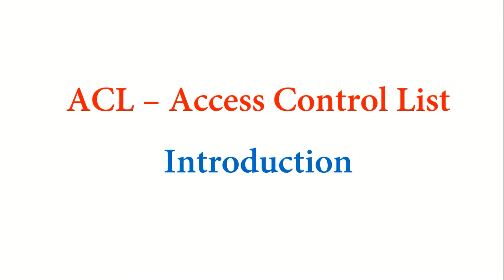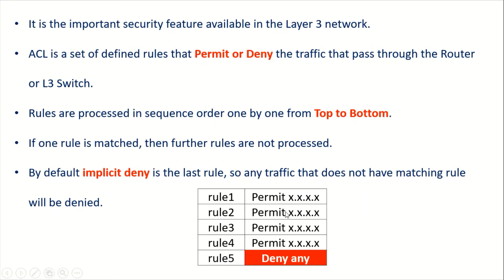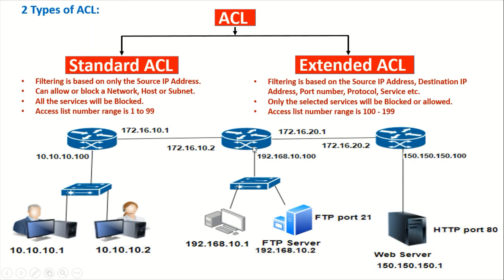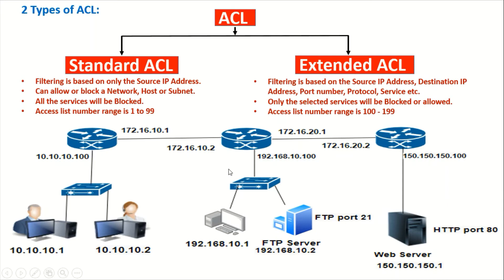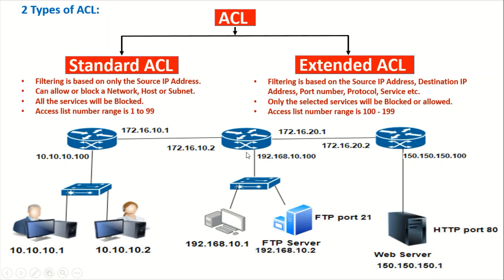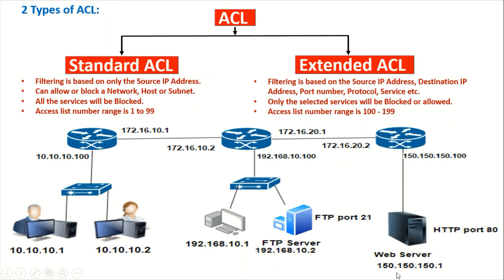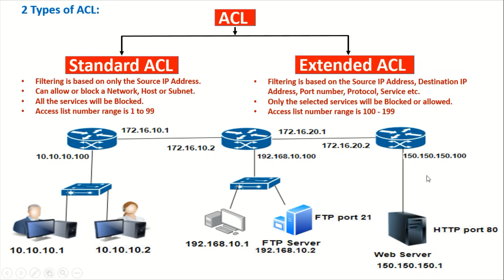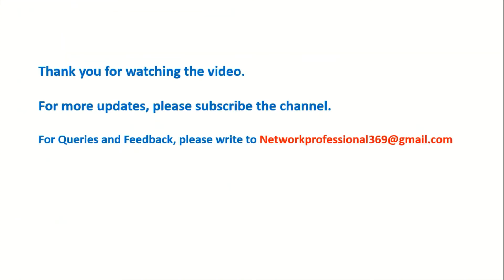ACL - Introduction in English || Access Control List || Detailed Explanation || CCNA 200-301 Tamil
It is the important security feature available in the Layer 3 network.

ACL is a set of defined rules that Permit or Deny the traffic that pass through the Router or L3 Switch.

Rules are processed in sequence order one by one from Top to Bottom.

If one rule is matched, then further rules are not processed.

By default implicit deny is the last rule, so any traffic that does not have matching rule will be denied.

2 Types of ACL:
 Standard ACL
 Extended ACL

2 Types of operations performed by the ACL Rule:
 Permit
 Deny